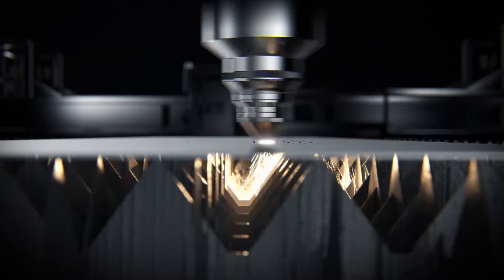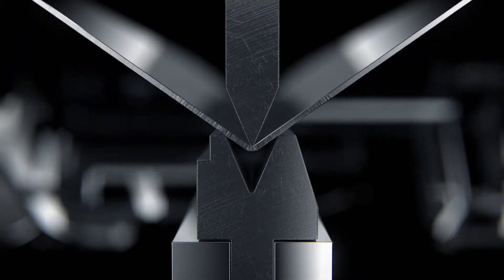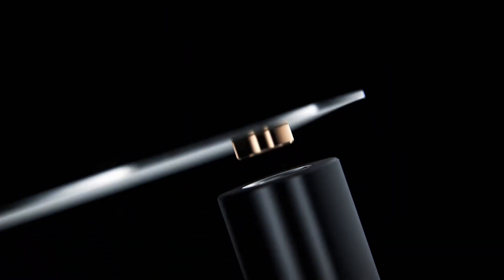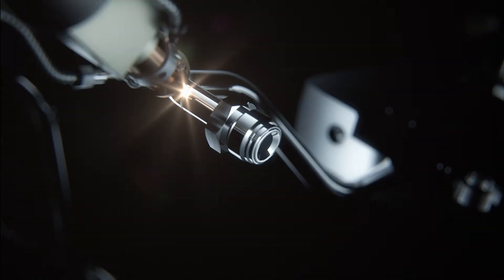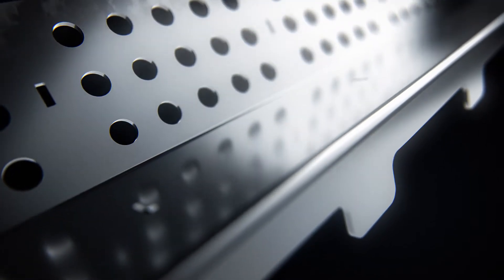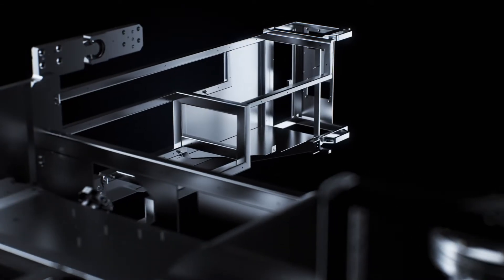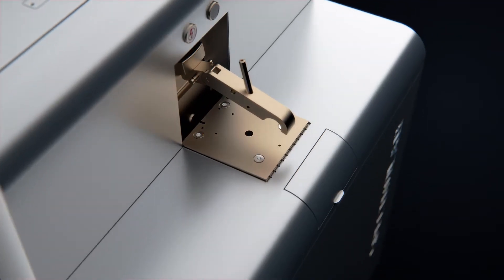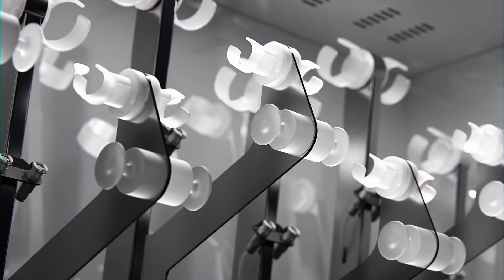Our competences at Frames & Cabinets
At Frames & Cabinets (part of our Component Manufacturing division) laser-cutting of steel and non-ferrous metals marks the start of our production. Combined in one machine with punching the possibilities are endless.
Precise bending of parts on our state of the art machines is the next step, followed by inserting various nuts and bolts, ensuring flawless assembly in a later stage.
Esthetic and structural welding by laser-light, as well as orbital welding are processes used to build precise frames and cabinets.
Granite, as a solid base for ultra-precise machinery, is lapped to perfection.
Flawless finishing starts by preparing the parts: degreasing, pickling or phosphating before priming guarantees the quality of the final finish.
Wet-painting and powder-coating are done on both automatic and manual installations at a very high level.
The final assembly of all parts is always based on exact customer specification.

We passionately use our technological expertise and experience to excel from start to finish in the production of complex frames, cabinets and modules, for high complexity markets such as the semiconductor, analytical, the digital printing and healthcare sector.

All of this with one single goal: accelerating the future